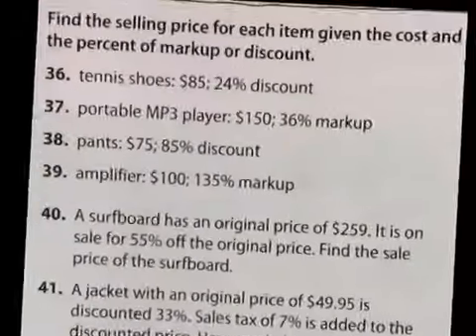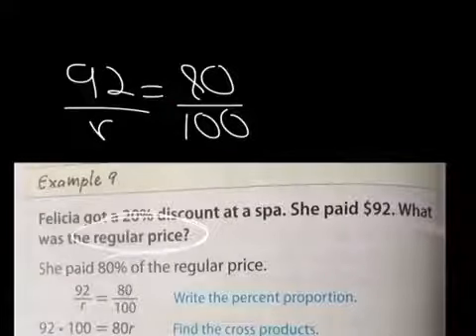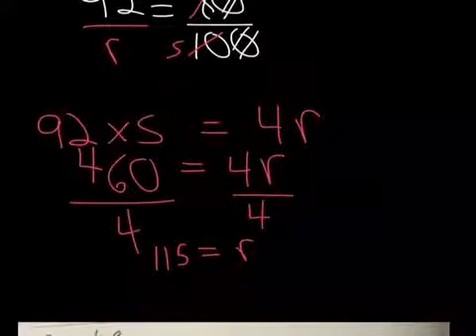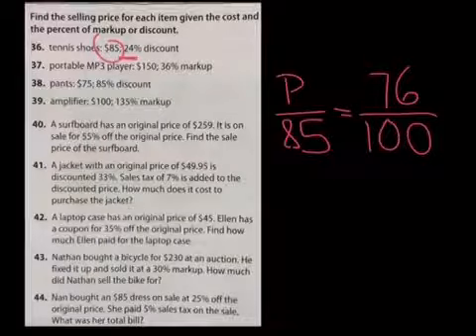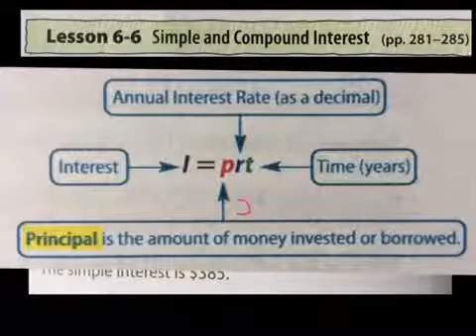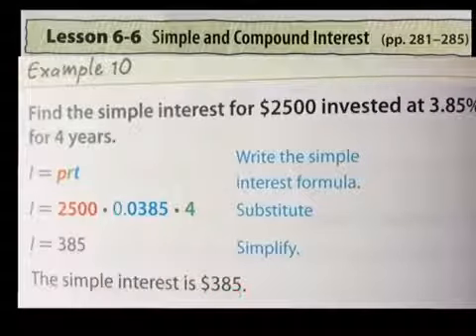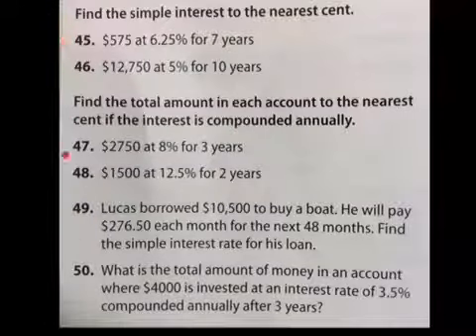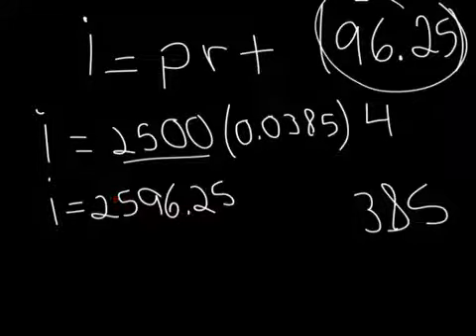Grade 7 accelerated: L. 6-5 & 6-6 REVIEW